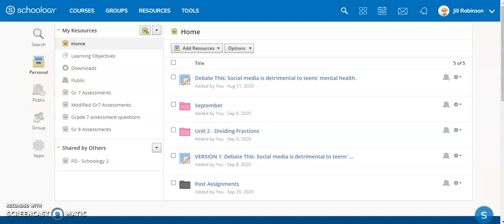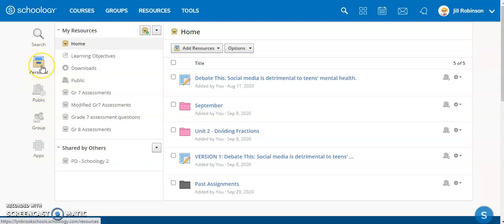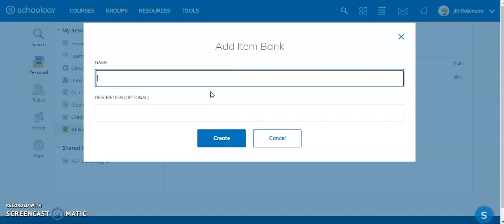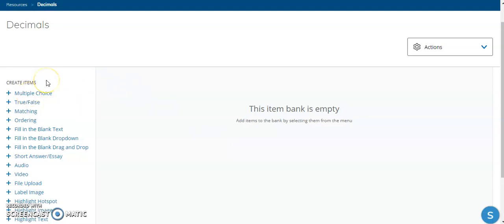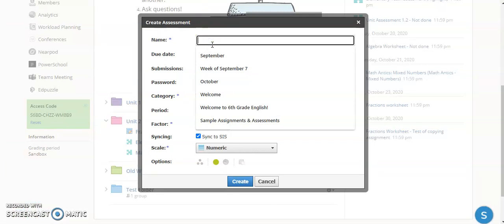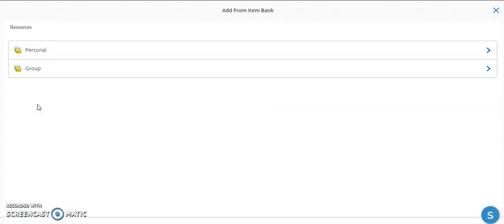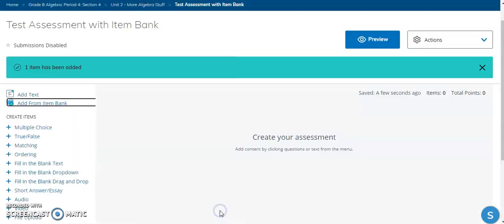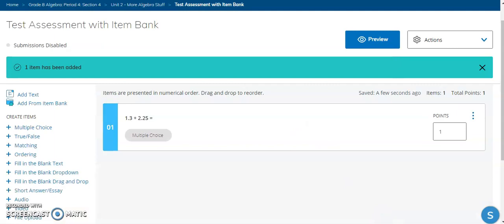Schoology - Item Bank (Personal Resources)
Learn how to create an item bank of questions and add to new or existing assessments.